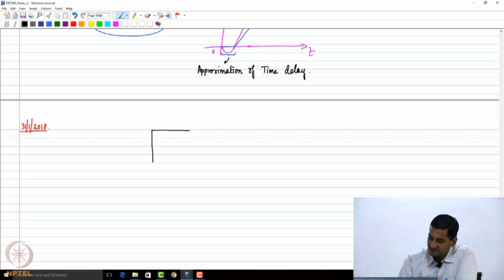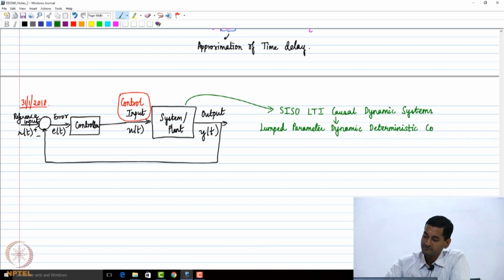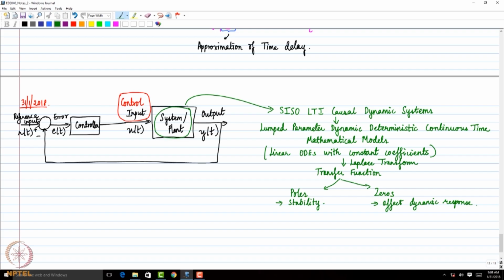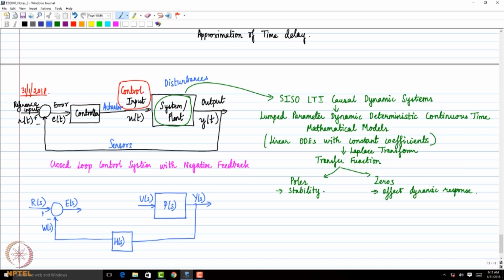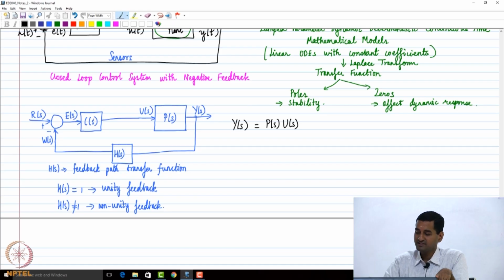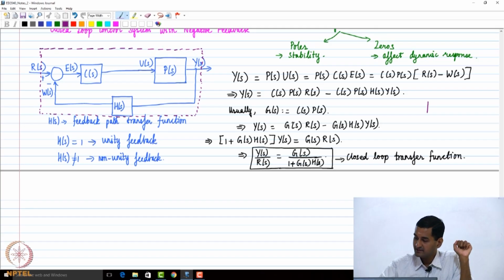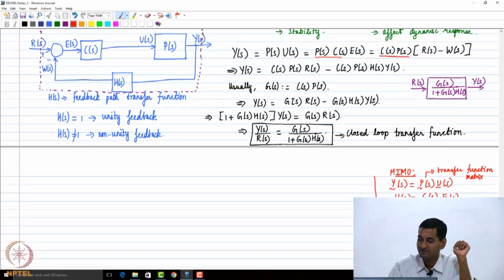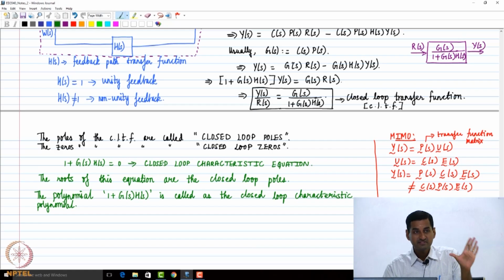Lec15: Closed Loop System - Part 1